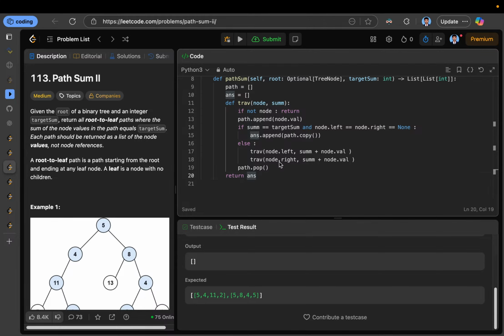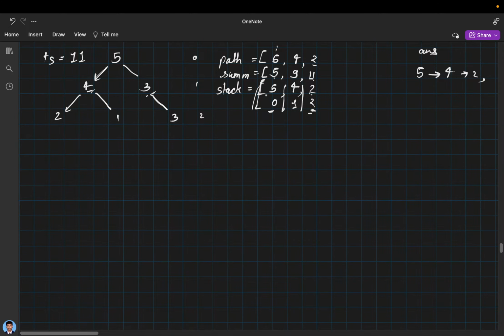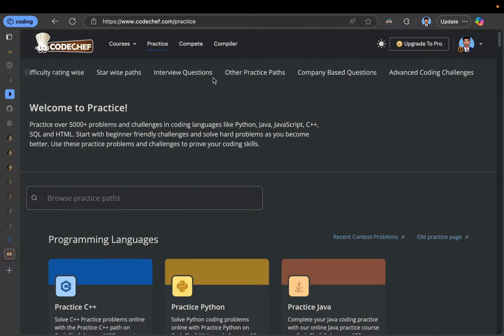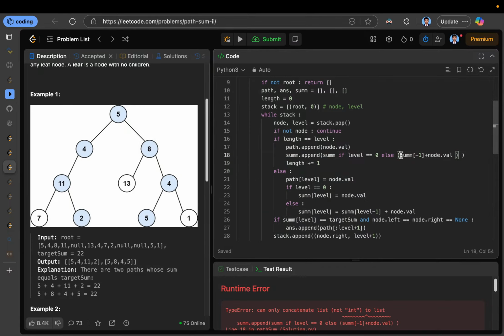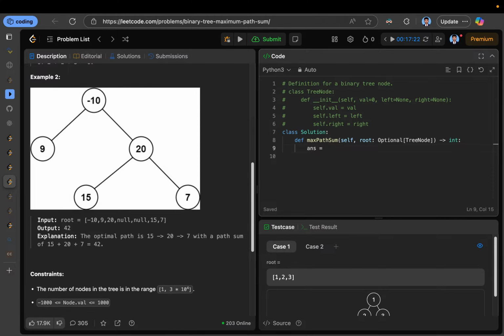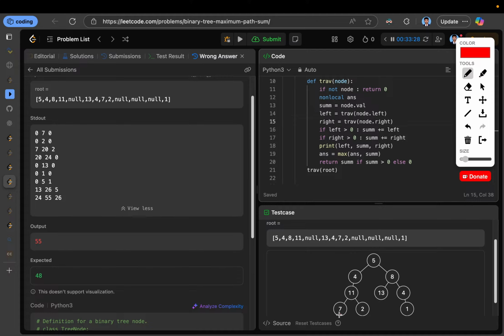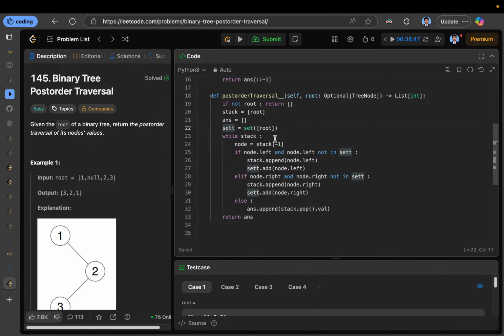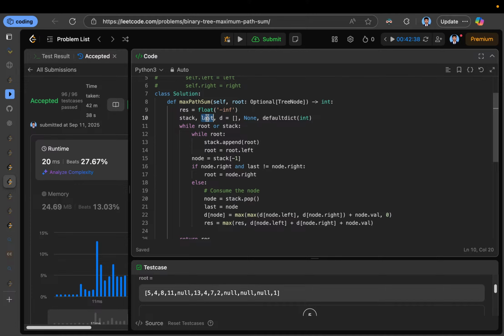Day 10 Tree